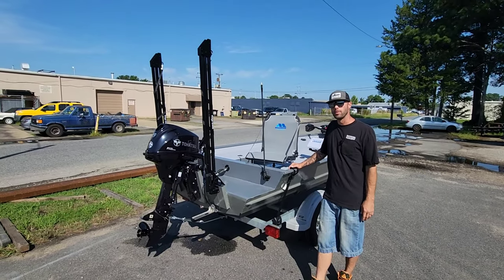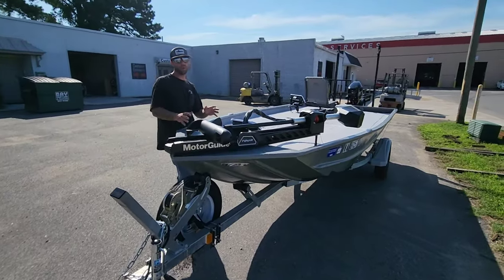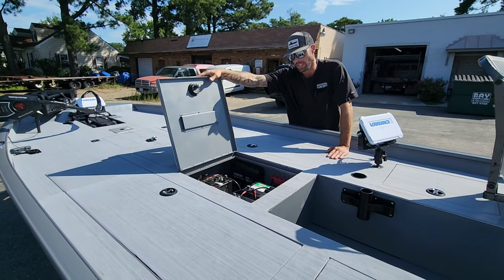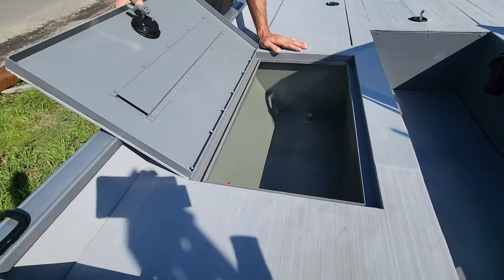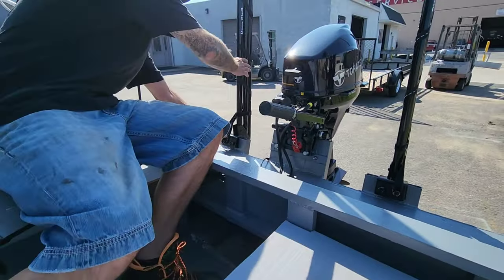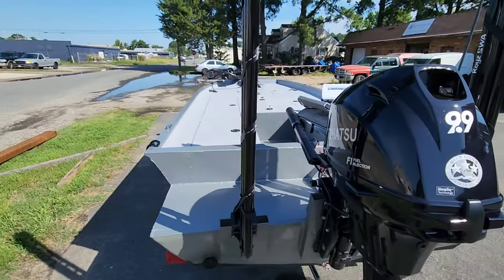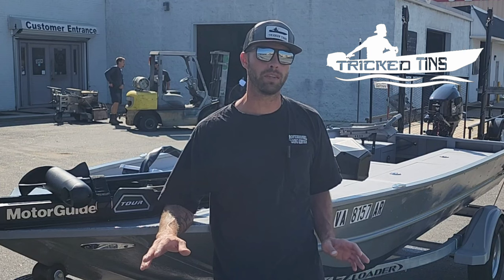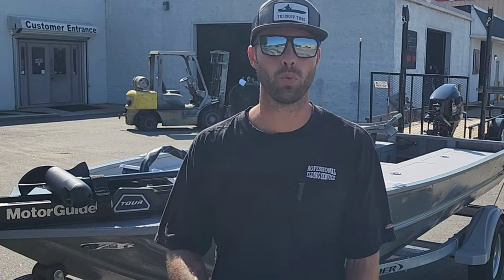Im in shock! Grumman 1752 Customer build, full reveal (Googan update)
This boat turned out Amazing! As a fabricator I have a lot of respect for this guy. Over the last couple years I've become obsessed with building these boats. Each one I do is so custom and so intricate. It is a challenge for me. Sometimes it gets stressful, but I can always Picture the finished product, even when it's a blank canvas. The whole building process is like an adrenaline rush. Seeing each piece come together is almost like a drug for me. Most people think I'm crazy because they cannot relate at all. I put my heart and soul into the king Neptune build, And as soon as it was over I remember telling SB I was ready for the next one! The reason I'm telling you this is because the guy who built this boat Said something to me yesterday that reminded me of this. Even though his boat is super nice he said he was kind of sad that the build was completed. That really hit home for me. That's what it's all about. Anyways the boat is sick. I have a good feeling he'll be building another one very shortly for himself or for someone else.

 I'm leaving on Tuesday morning for Texas!  I will be meeting up with rob turkley to start building this alumacraftfor lunker's TV/ GOOGAN! wish me luck!